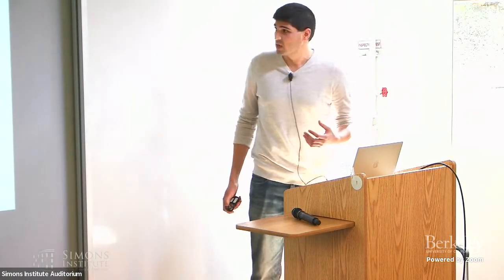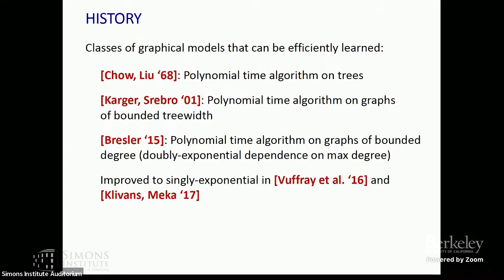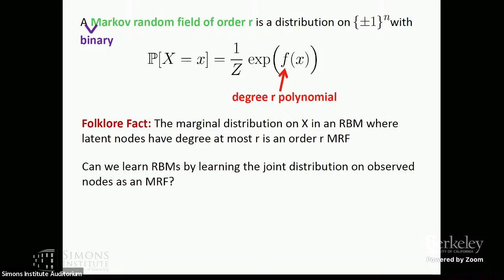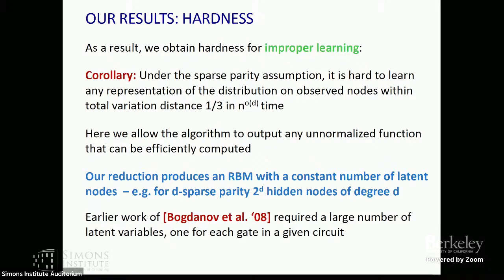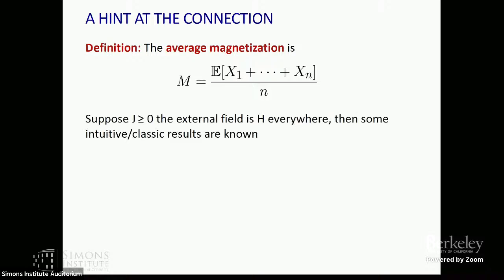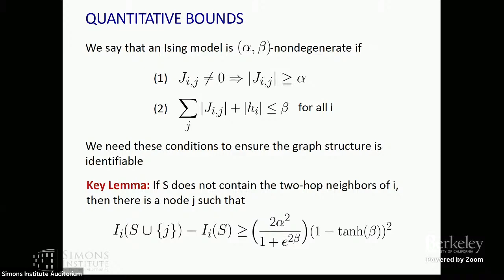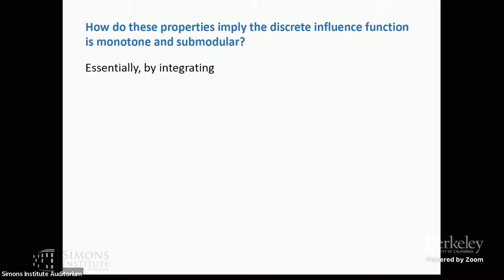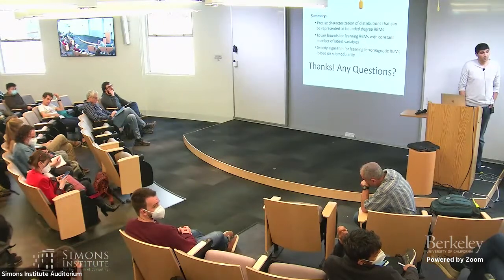Learning Restricted Boltzman Machines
Ankur Moitra (MIT)

Graphical models are a rich language for describing high-dimensional distributions in terms of their dependence structure. While there are algorithms with provable guarantees for learning undirected graphical models in a variety of settings, there has been much less progress in the important scenario when there are latent variables, which is the focus of our work.

In particular, we study Restricted Boltzmann Machines (RBMs) which are a popular model with wide-ranging applications. We gave a simple greedy algorithm for learning ferromagnetic RBMs. Our analysis is based on tools from mathematical physics that were developed to show the concavity of magnetization. Conversely we show that even for a constant number of latent variables with constant degree, without ferromagneticity the problem is as hard as sparse parity with noise. This hardness result is based on a sharp and surprising characterization of the representational power of bounded degree RBMs.

Based on joint work with Guy Bresler and Frederic Koehler.